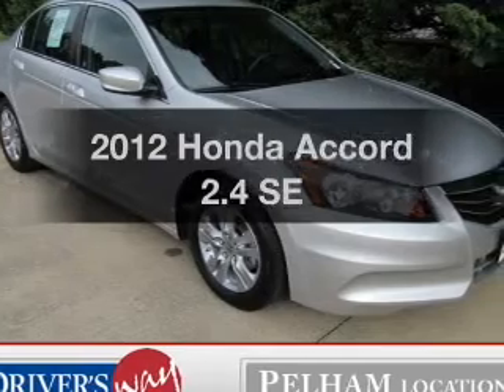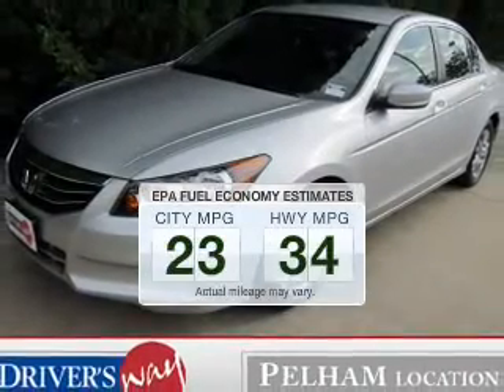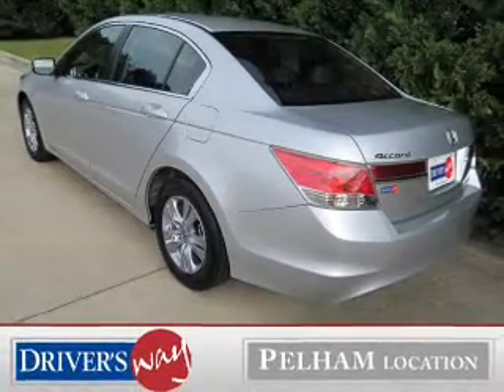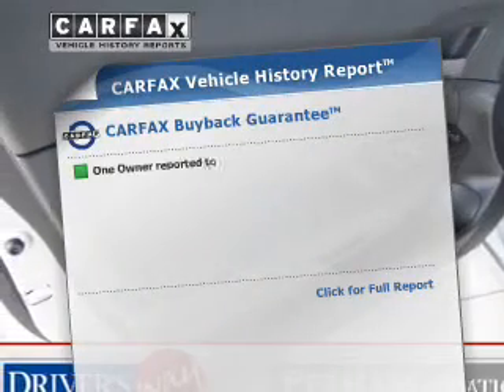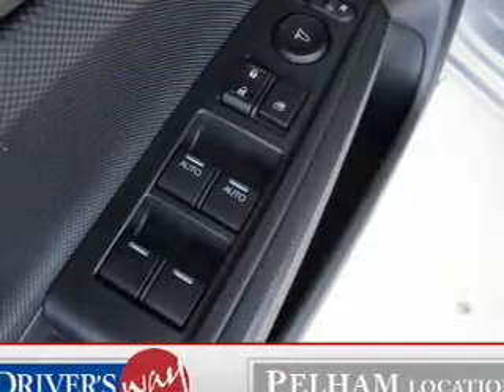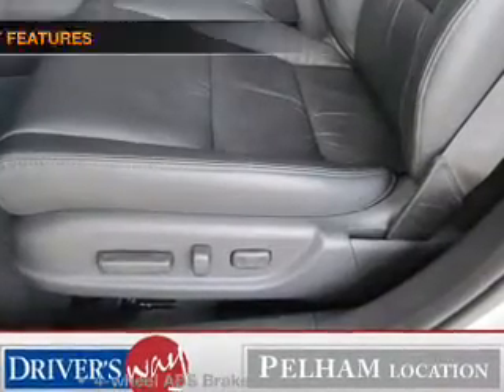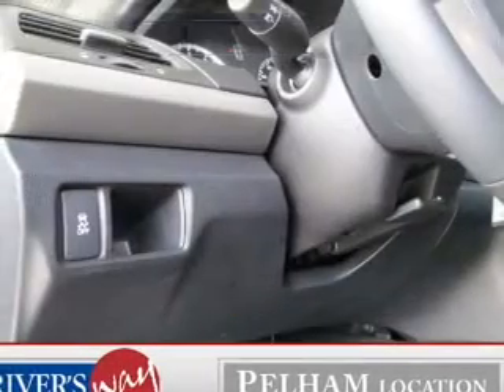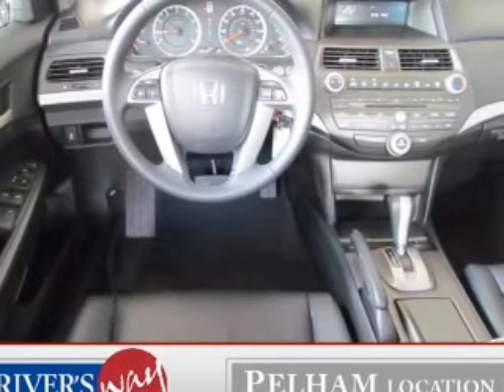2012 Honda Accord - Pelham AL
Year: 2012
Make: Honda
Model: Accord
Trim: 2.4 SE
Engine: 2.4 liter inline 4 cylinder 16 valve
Transmission: 5-Speed Automatic
Color: Silver
Mileage: 22388
Address:
100 Drivers Way